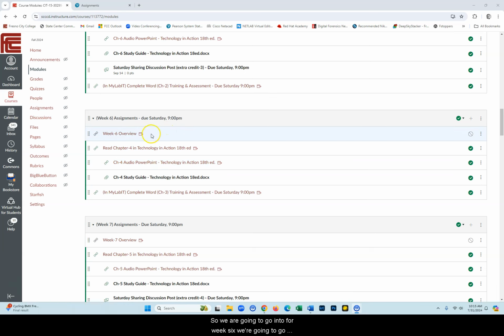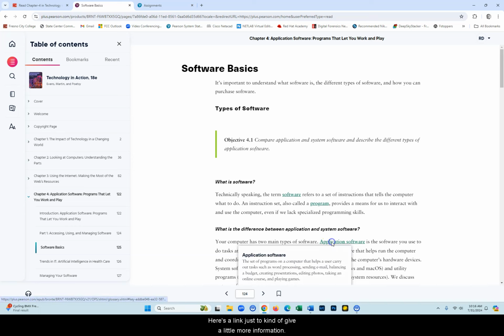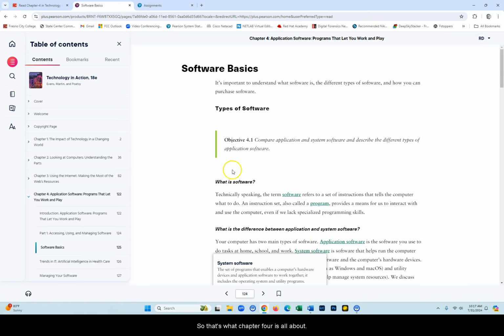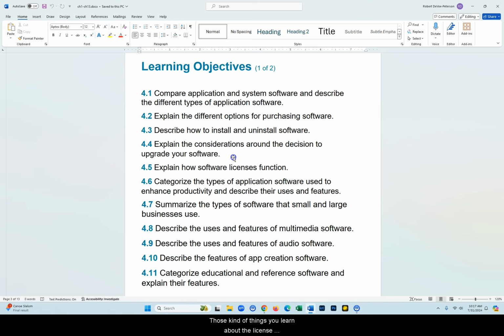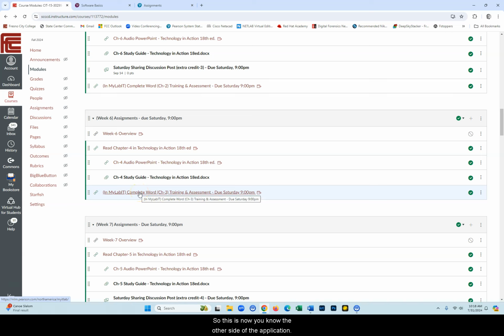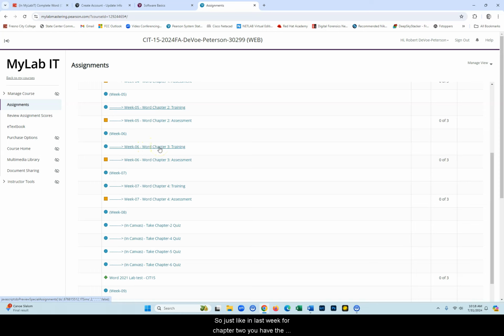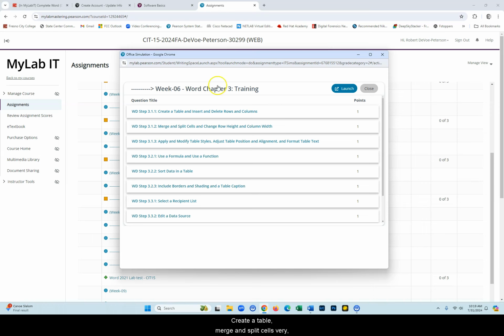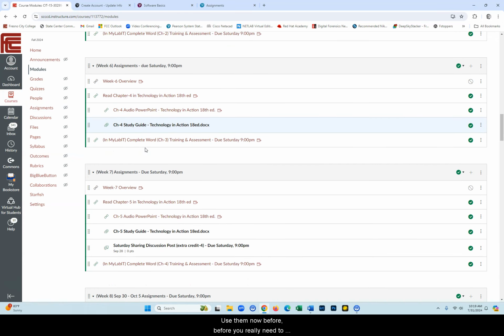CIT 15 Week 6